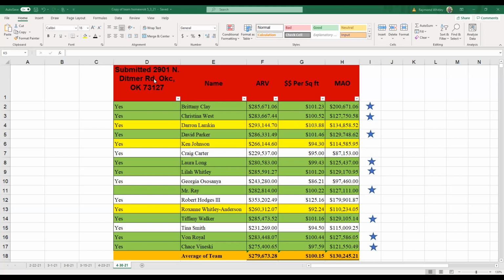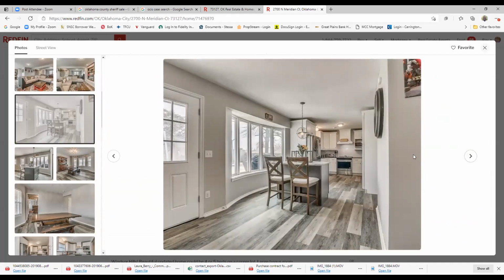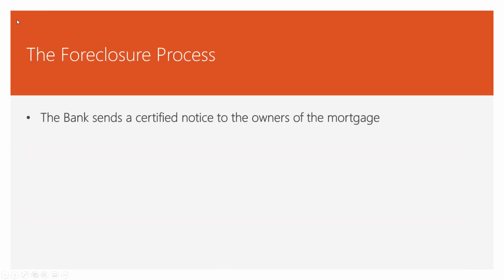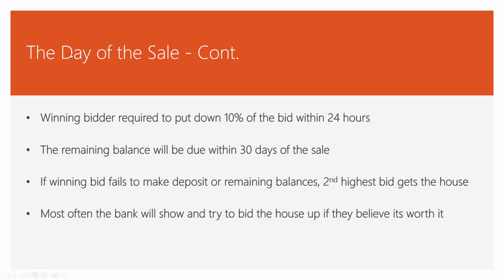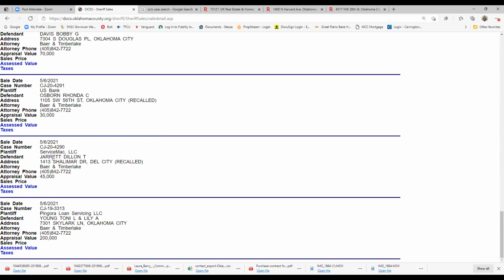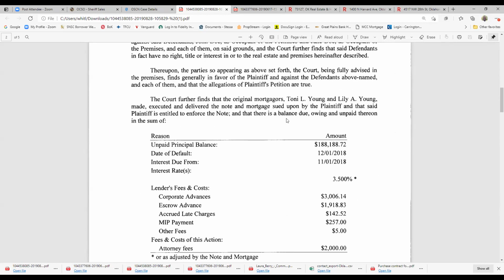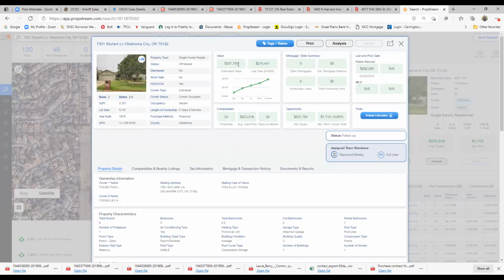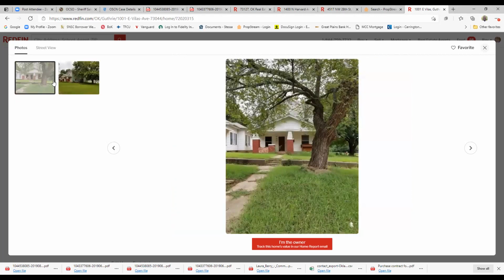Minority Real Estate Millionaires - Premier Module #2 - How to Buy Foreclosures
How to buy foreclosures